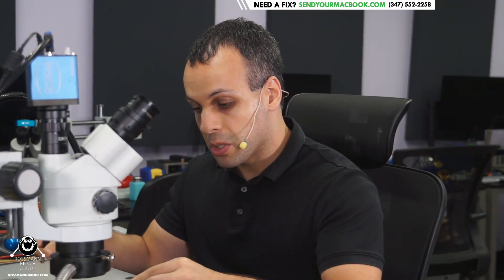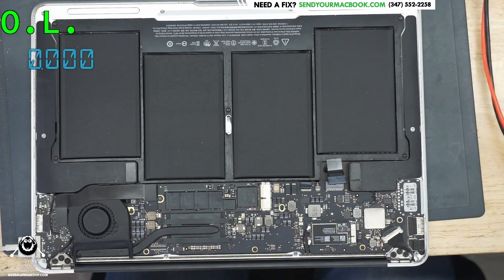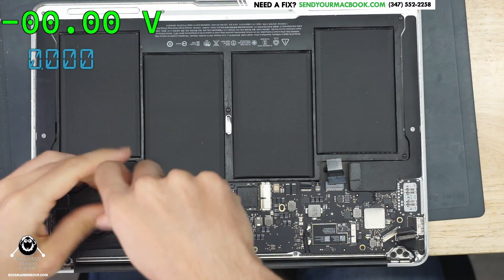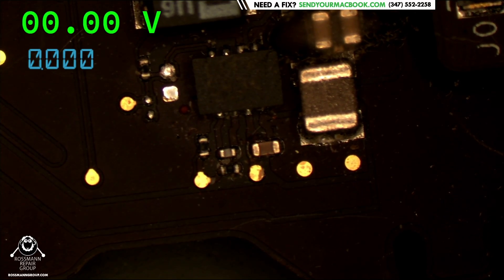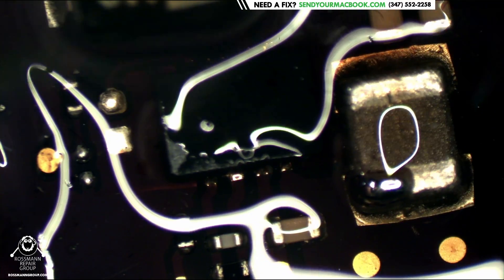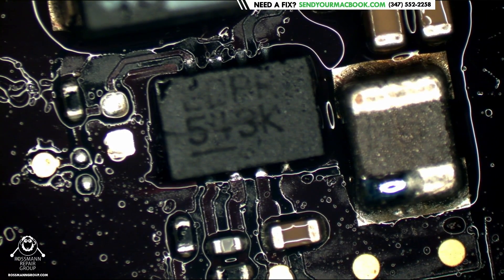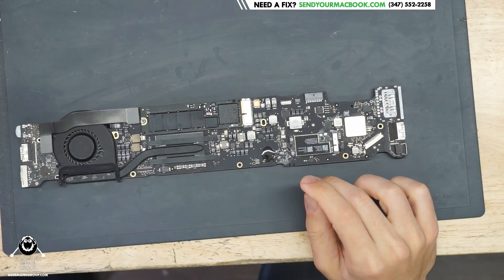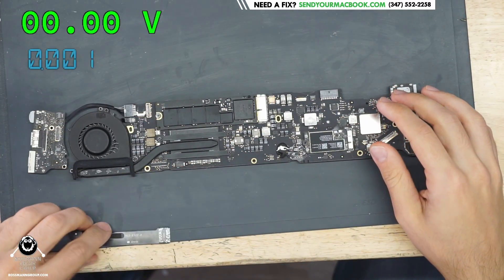Macbook Air A1466 logic board repair; no power, 2.1v on PP3V42_G3H